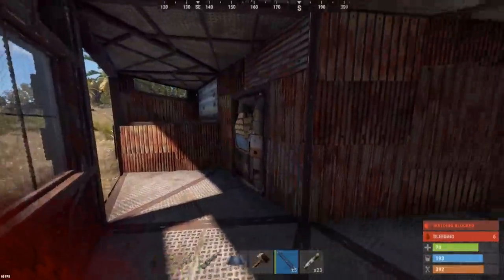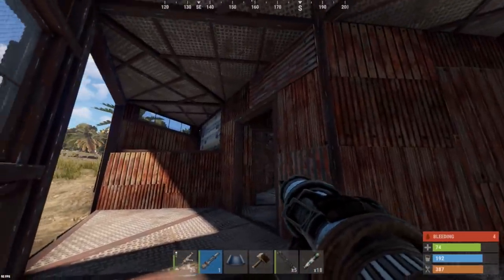I found a GLASS WINDOW BASE BUILD | SOLO RAIDING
In this raid I hit a base made mostly of reinforced glass window bars...

MY SERVERS:
Rust Academy US 5X SERVER:
(connect 5xnobps.rustacademy.us:28015)

Rust Academy EU 5X SERVER:
(connect 5xnobps.rustacademy.eu:28015)

Rust Academy EU 10X SERVER:
(connect 10xnobps.rustacademy.eu:28015)

Rust Academy US 10X SERVER:
(connect10xnobps.rustacademy.us:28015)

1st Song: REAL CHILL OLD SCHOOL HIP HOP RAP BEAT 30
2nd Song: SUMMERTIME
3rd Song: POP SMOKE TYPE BEAT 2020
4th Song: QUALITY